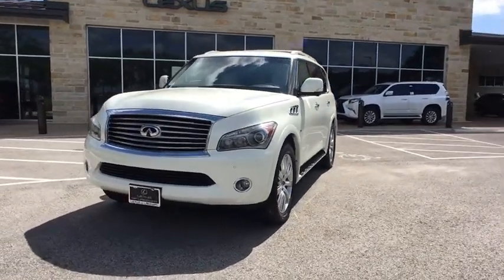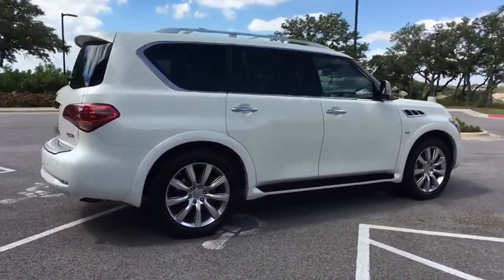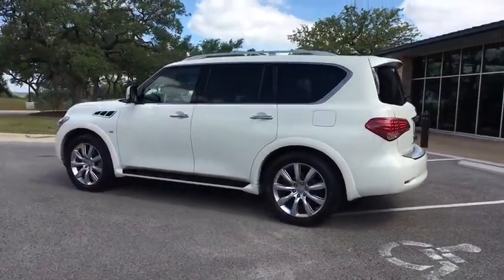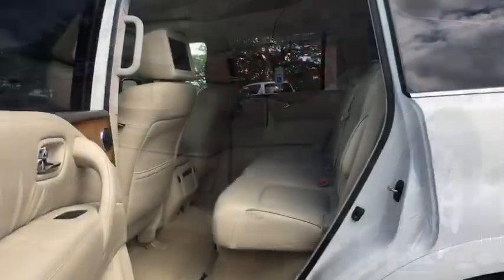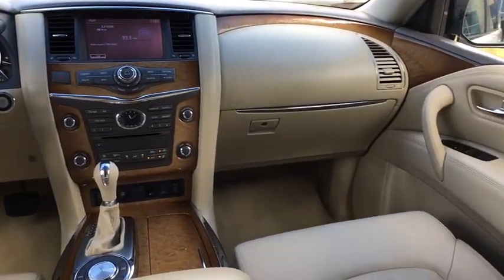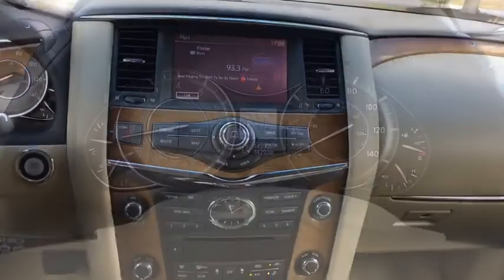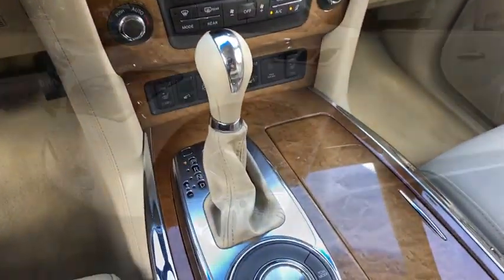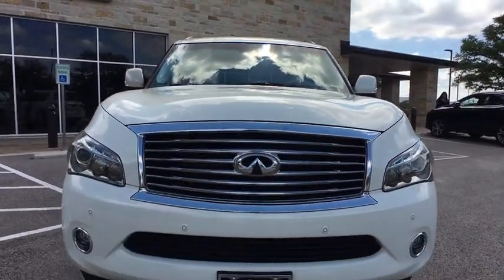2014 INFINITI QX80 Austin, Lakeway, Round Rock, San Marcos, Cedar Park, TX 2126RXA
2014 INFINITI QX80

[H01] THEATER PACKAGE  -inc: wireless remote control  auxiliary audio/video input jacks and remote tip-up 2nd-row seats for easy 3rd-row entry/exit  120V Power Outlet  Dual 7 Color Monitors Utilizes DVD player in front head unit  Heated 2nd-Row Seats Outboard only  Wireless Headphones (2),[X01] SPLIT BENCH SEAT PACKAGE  -inc: 2nd-row split bench seat w/60/40-split folding,[S55] LITERATURE KIT,[B93] STAINLESS STEEL REAR BUMPER PROTECTOR,[Z66] ACTIVATION DISCLAIMER,[B92] ROOF RAIL CROSSBARS,[L92] CARPETED CARGO MAT/CARGO NET & FIRST AID KIT,WHEAT  LEATHER-APPOINTED SEAT TRIM W/TUSCAN BURL,MOONLIGHT WHITE,WHEAT  SEMI-ANILINE LEATHER SEATING,[W01] 22 WHEEL PACKAGE  -inc: Wheels: 22 x 8.0 9-Spoke Forged Aluminum Alloy  Tires: P275/50RH22 AS Performance,[N92] ILLUMINATED KICK PLATES,Rear Wheel Drive,Tow Hitch,Air Suspension,Power Steering,ABS,4-Wheel Disc Brakes,Brake Assist,Brake Actuated Limited Slip Differential,Aluminum Wheels,Tires - Front All-Season,Tires - Rear All-Season,Conventional Spare Tire,Sun/Moonroof,Generic Sun/Moonroof,Tow Hooks,Heated Mirrors,Power Mirror(s),Integrated Turn Signal Mirrors,Power Folding Mirrors,Rear Defrost,Privacy Glass,Intermittent Wipers,Variable Speed Intermittent Wipers,Rain Sensing Wipers,Rear Spoiler,Running Boards/Side Steps,Remote Trunk Release,Power Liftgate,Power Door Locks,HID headlights,Automatic Headlights,Fog Lamps,AM/FM Stereo,CD Player,Navigation System,Satellite Radio,MP3 Player,Bluetooth Connection,Auxiliary Audio Input,Premium Sound System,Steering Wheel Audio Controls,Rear Seat Audio Controls,Power Driver Seat,Power Passenger Seat,Bucket Seats,Heated Front Seat(s),Driver Adjustable Lumbar,Passenger Adjustable Lumbar,Rear Bucket Seats,Adjustable Steering Wheel,Trip Computer,Power Windows,3rd Row Seat,Leather Steering Wheel,Heated Steering Wheel,Keyless Entry,Keyless Start,Universal Garage Door Opener,Cruise Control,Climate Control,Multi-Zone A/C,Rear A/C,Woodgrain Interior Trim,Leather Seats,Auto-Dimming Rearview Mirror,Driver Vanity Mirror,Passenger Vanity Mirror,Driver Illuminated Vanity Mirror,Passenger Illuminated Visor Mirror,Floor Mats,Mirror Memory,Seat Memory,Remote Engine Start,Security System,Engine Immobilizer,Traction Control,Stability Control,Front Side Air Bag,Telematics,Rear Parking Aid,Tire Pressure Monitor,Driver Air Bag,Passenger Air Bag,Front Head Air Bag,Rear Head Air Bag,Passenger Air Bag Sensor,Child Safety Locks,Back-Up Camera